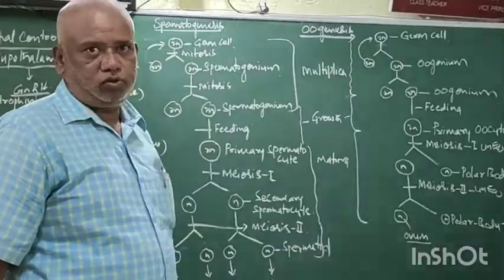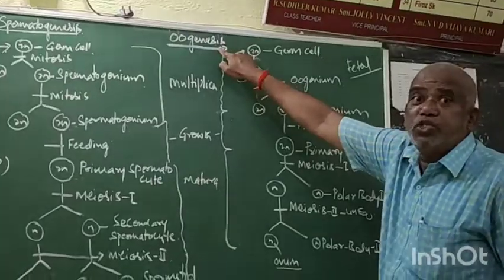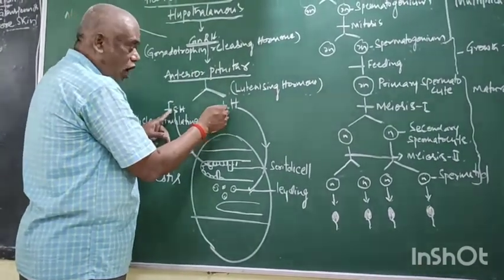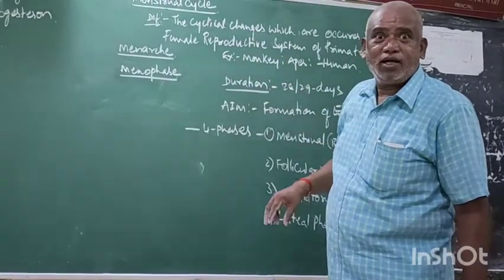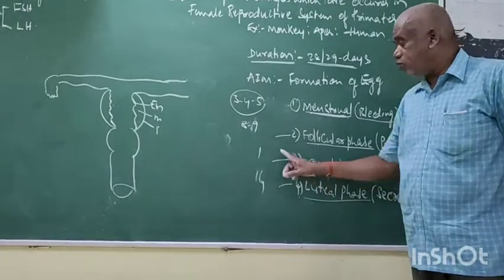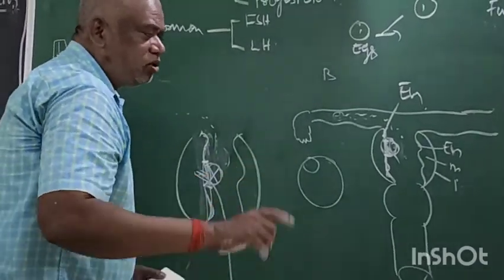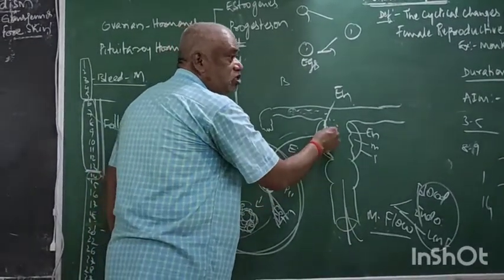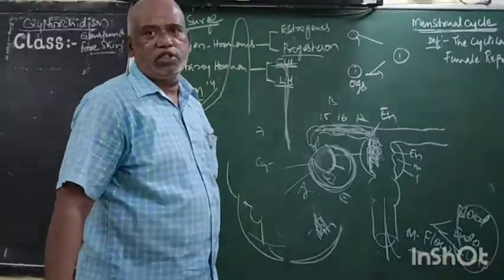HUMAN REPRODUCTION (part-5)